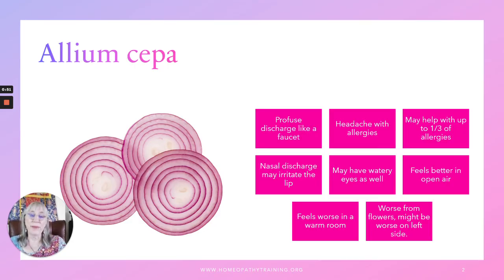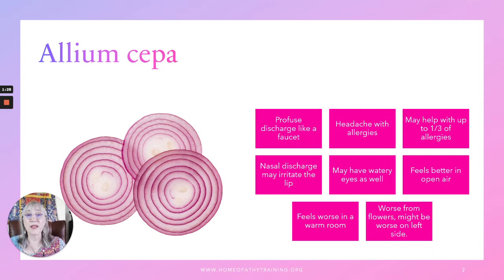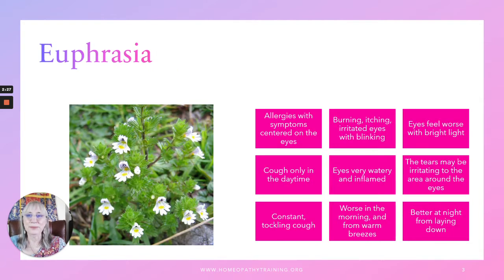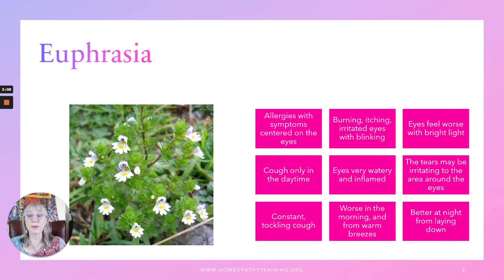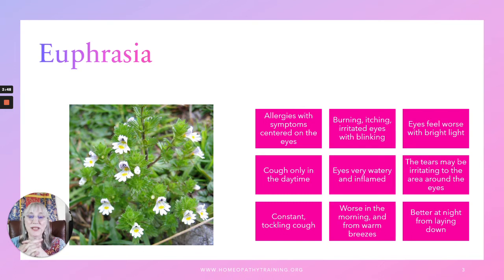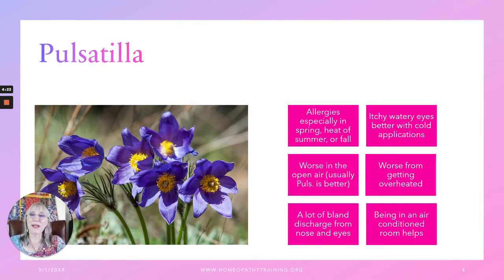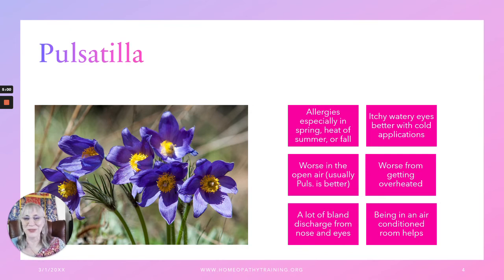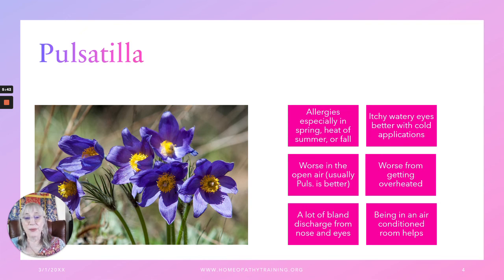Homeopathy for allergies - top three remedies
Learn the most frequently used homeopathic remedies for hayfever, allergies, and common cold: Alium cepa, Euphrasia. and Pulsatilla.  for more information about studying homeopathy.